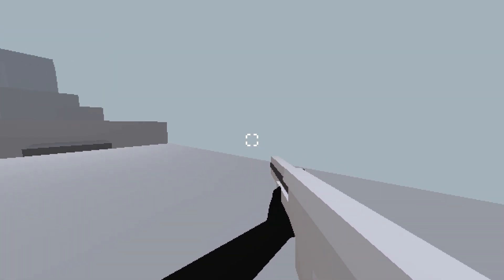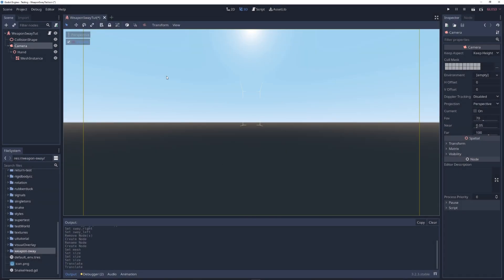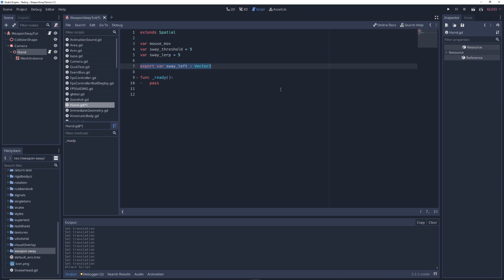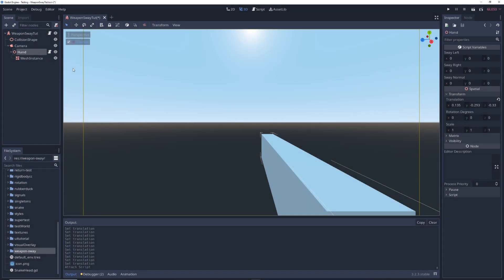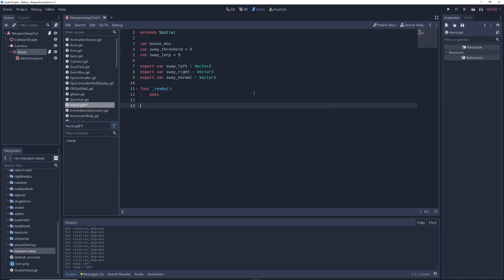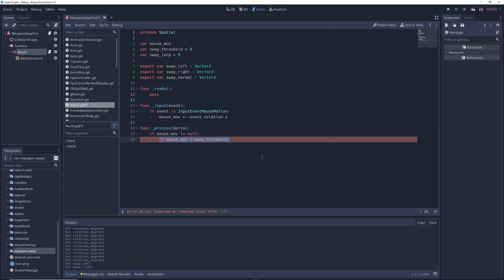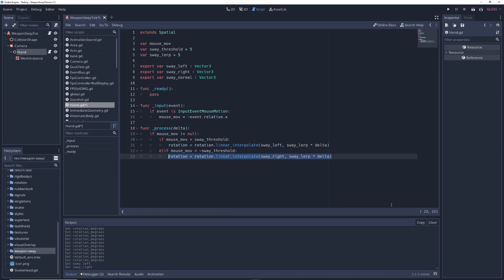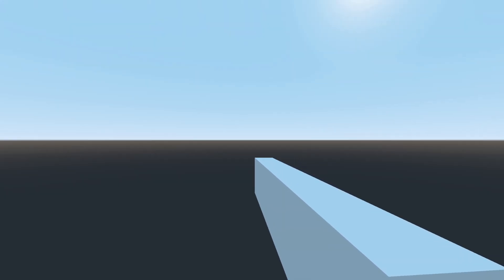Weapon Sway (Another Method) In Godot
--- Social ---

--- Links ---